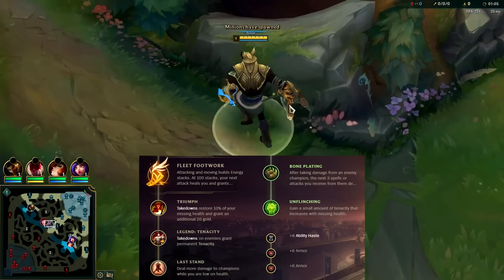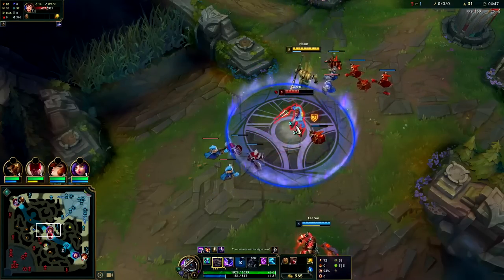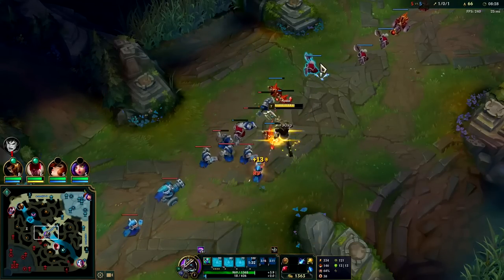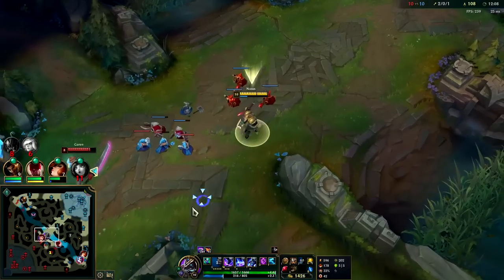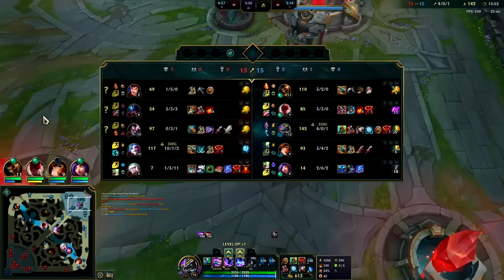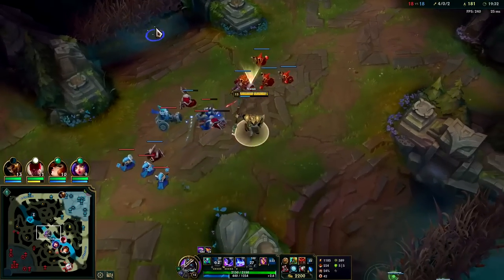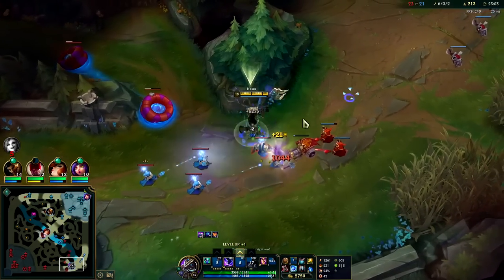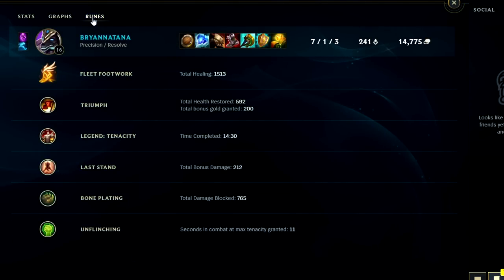NASUS 🧀CHEESE MAKES HIM A BEAST MID LANER👌 | How to Play Nasus Mid & CARRY League of Legends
NASUS 🧀CHEESE MAKES HIM AN UNKILLABLE MID LANER👌
How to Play Nasus Mid & CARRY for Beginners S13 LoL
League of Legends Season 13 Nasus Gameplay Tutorial Guide